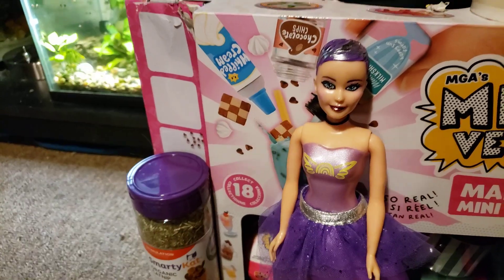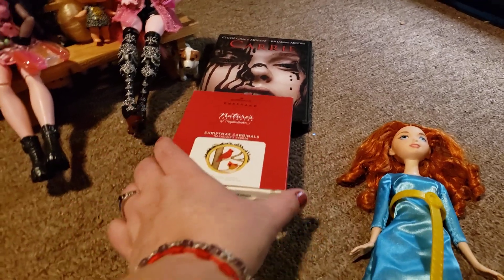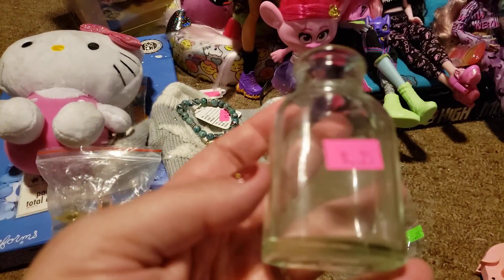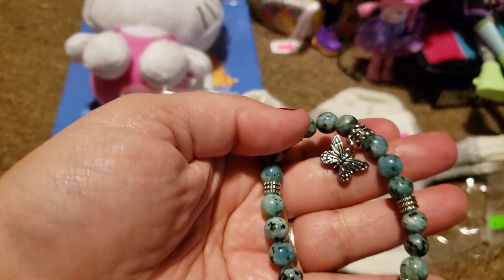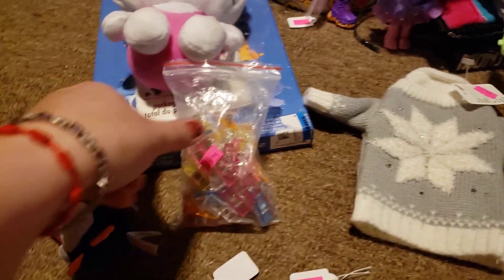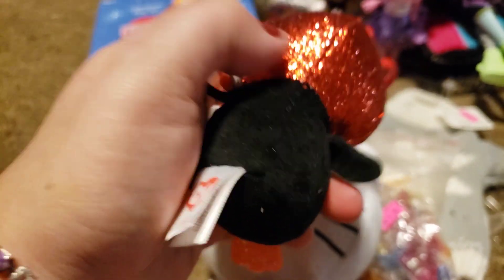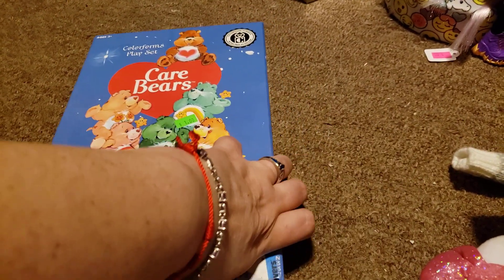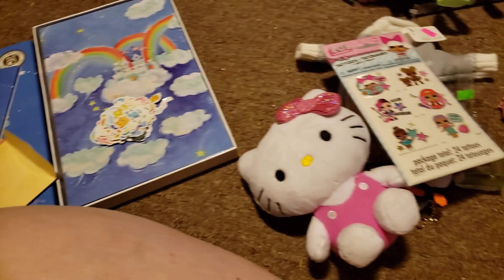Thrift Haul...jewelry and dolls?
Some thrifted items.